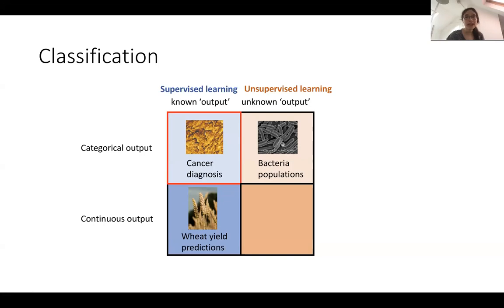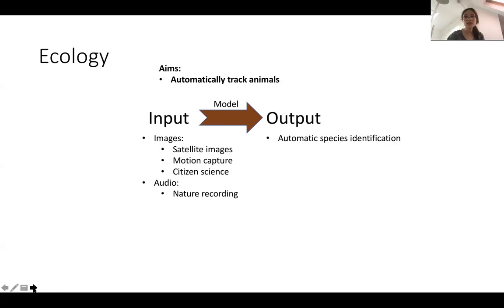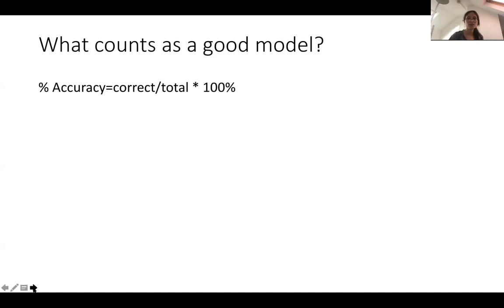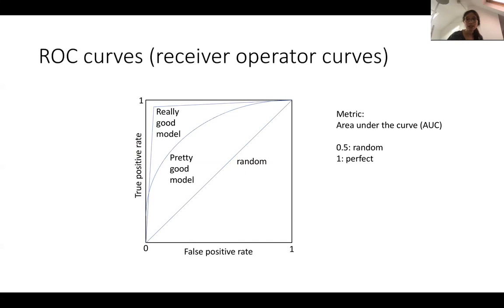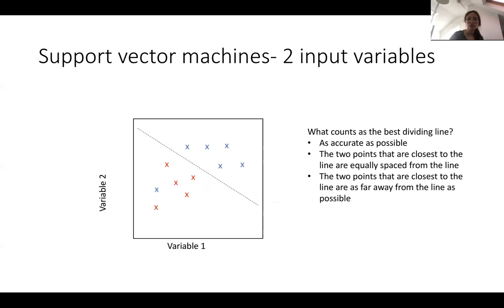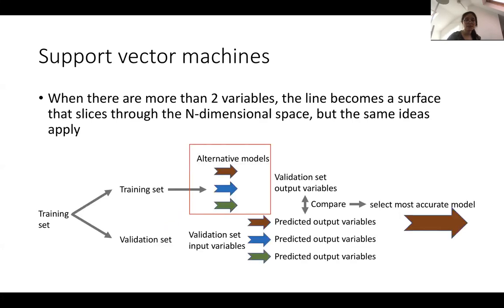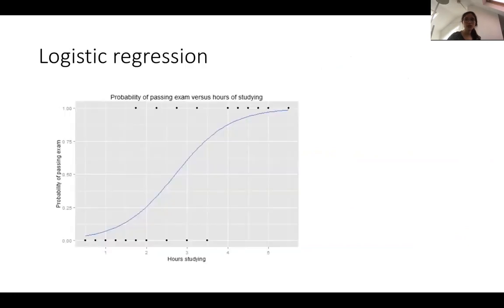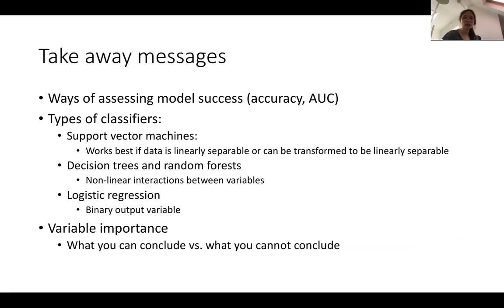Part 3: Classification for experimental biologists